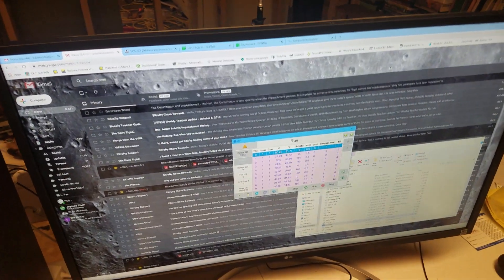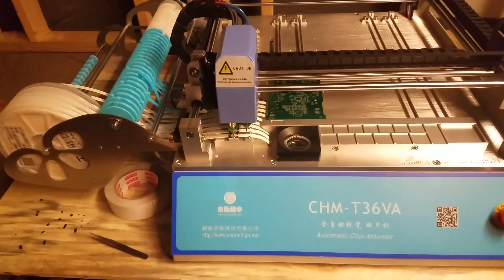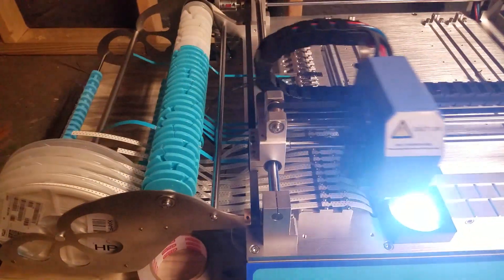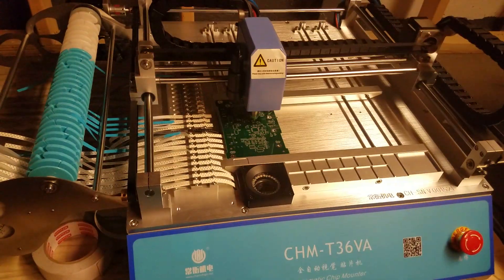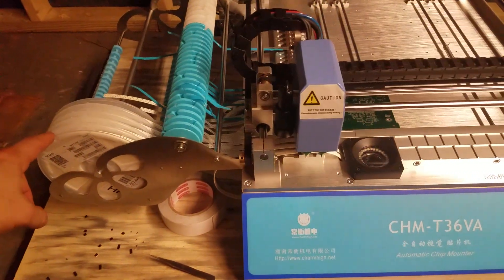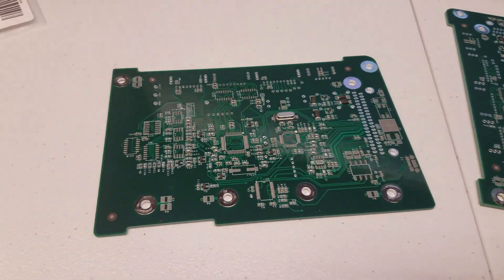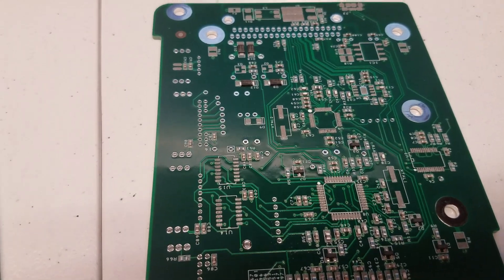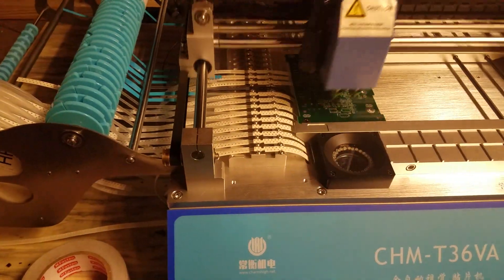CHM-T36VA pick and place first test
I populated 5 nissan leaf replacement boards in like 45 minutes.  That would have taken me about 10 or 12 hours before, and a sore back and blurry eyes.